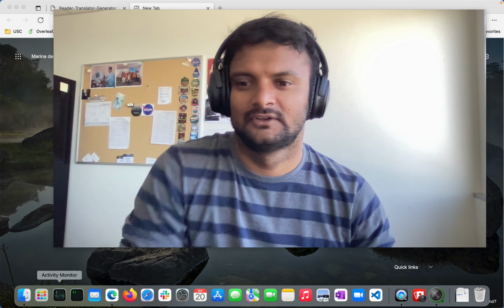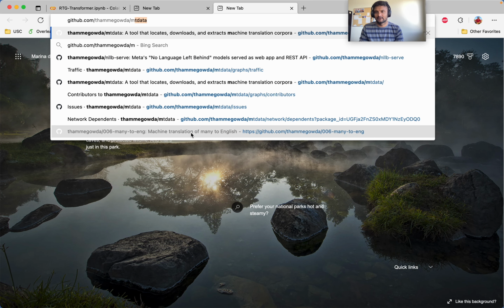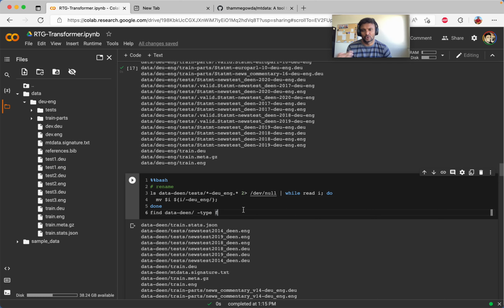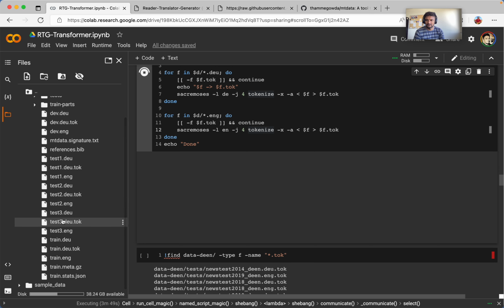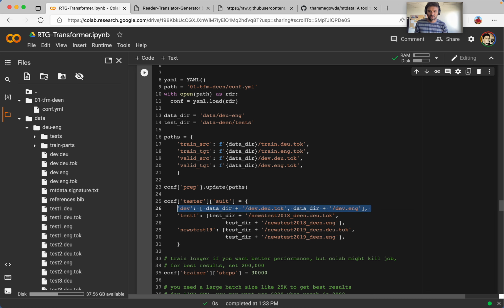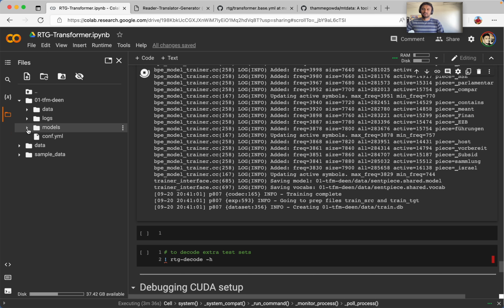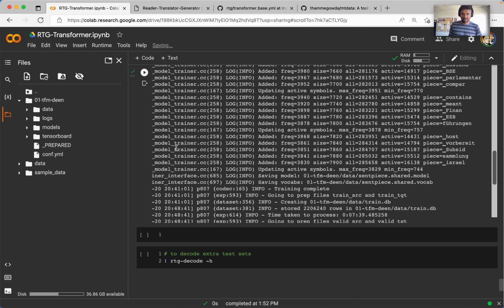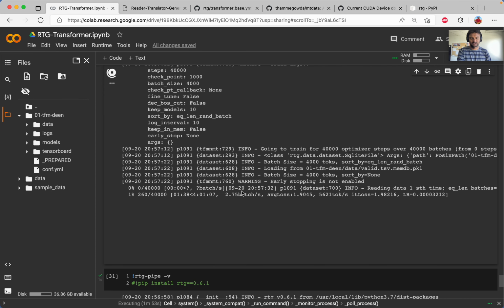Training a Neural Machine Translation (Transformer) Model with Reader Translator Generator